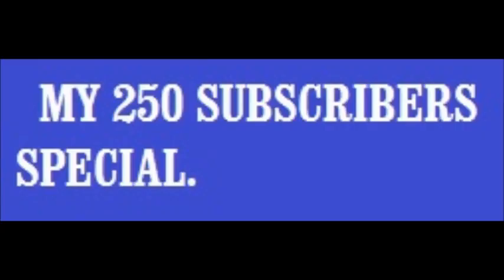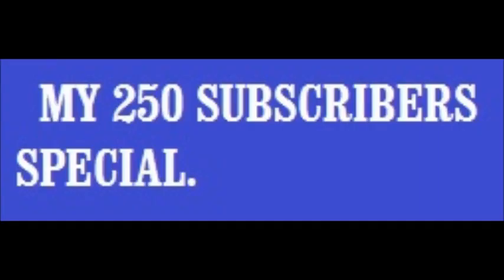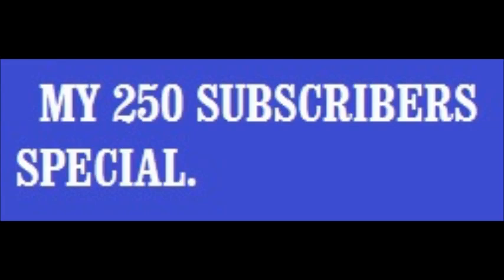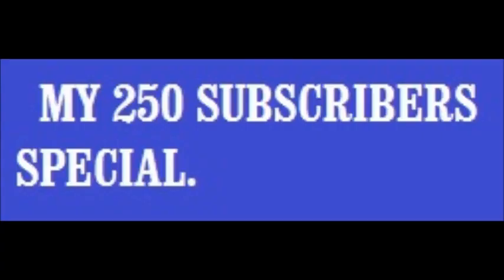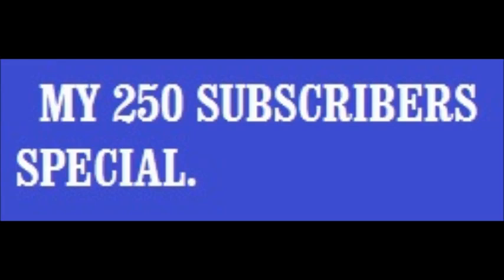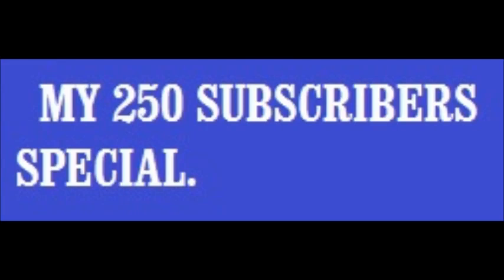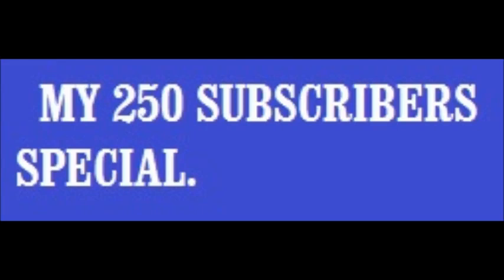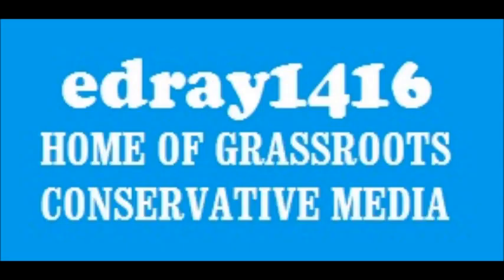My 250 subscribers special